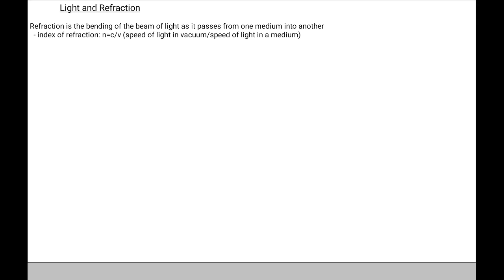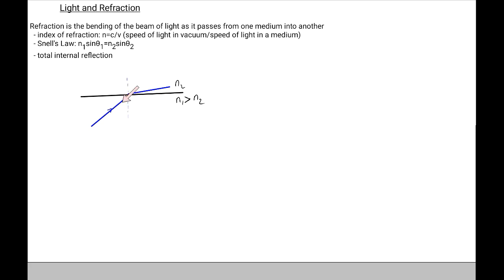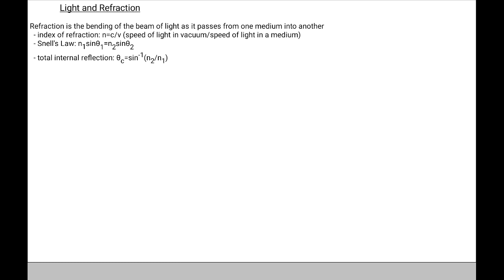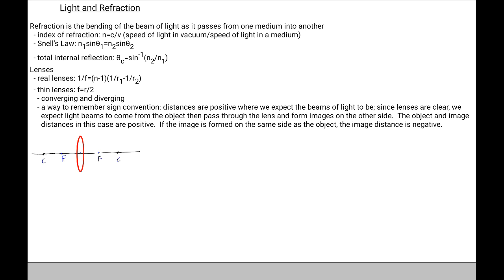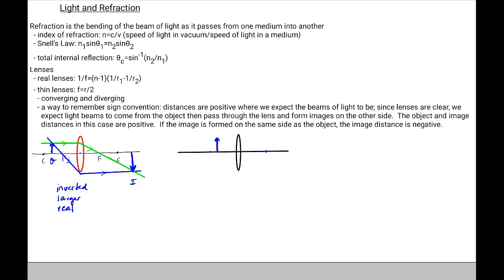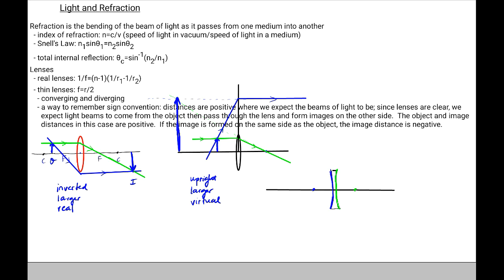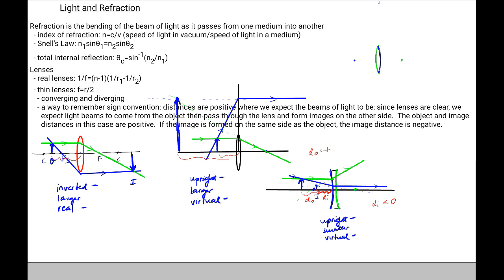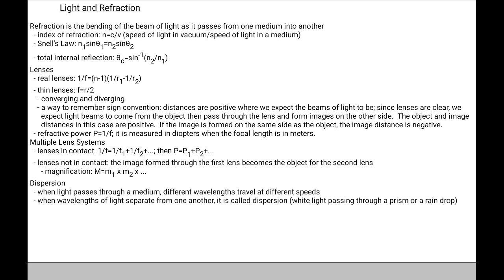28 Light Refraction